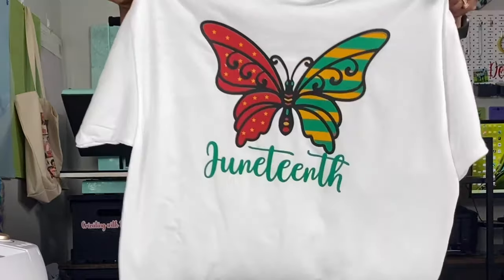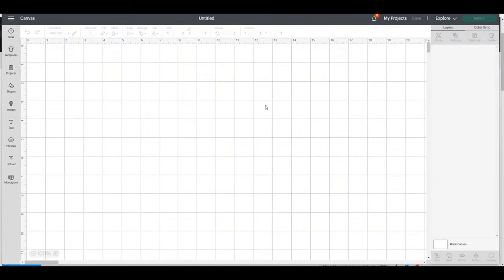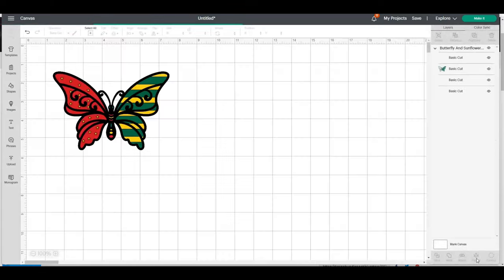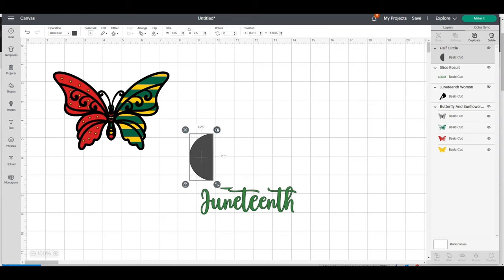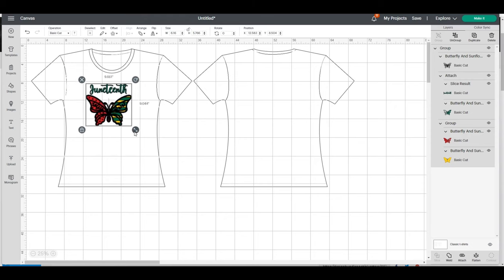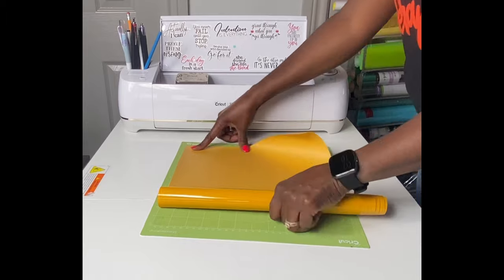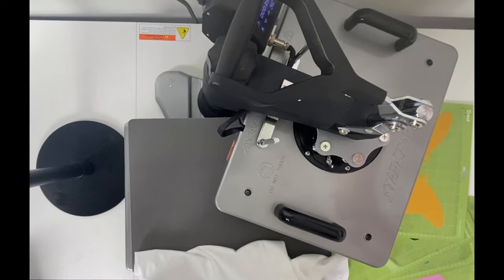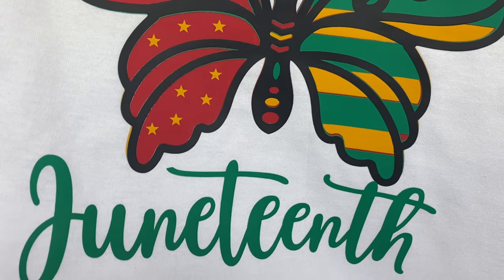CRICUT EXPLORE AIR 2 FOR BEGINNERS: JUNETEENTH | LAYERED HTV T-SHIRT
Hello Everyone!
Juneteenth is right around the corner and I am super excited to share how I was able to put two files together in order to design this Juneteenth T-shirt with my Cricut Explore Air 2!

Follow along as I share my process with you!
✅Cricut Standard Grip Mat
✅Cricut Explore Air 2
✅HTVRONT HTV BUNDLE

Parchment Paper was purchased locally

Bye!
00:00 Introduction
01:37 Materials
02:11 Downloading the file
03:27 Cricut Design Space
12:18 Preparing the Mats and Cutting the Vinyl
13:34 Weeding
14:03 Pressing the layers
17:03 The Reveal